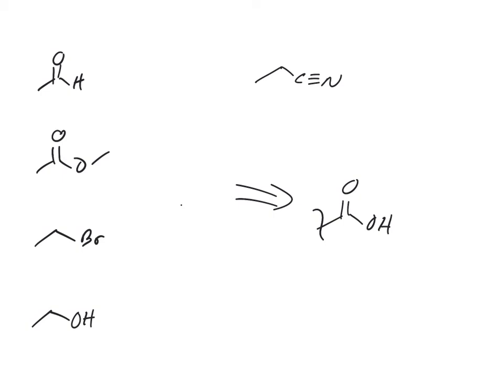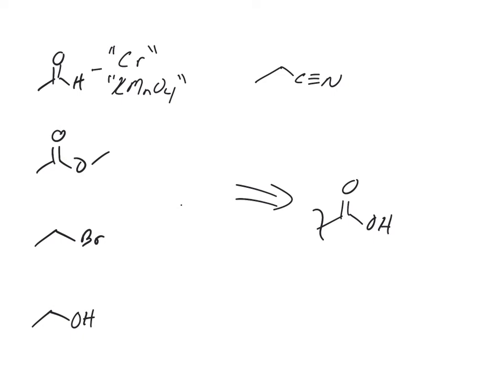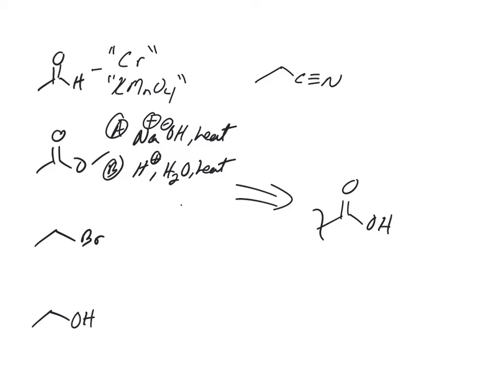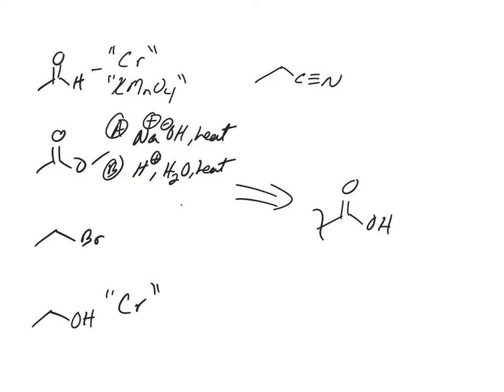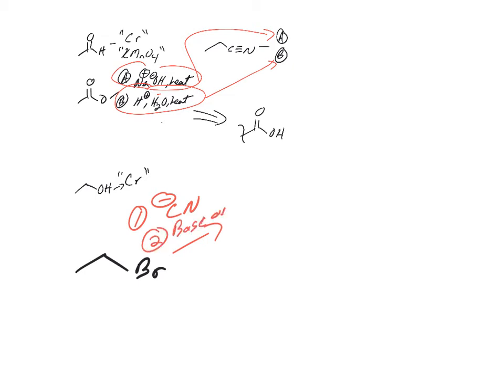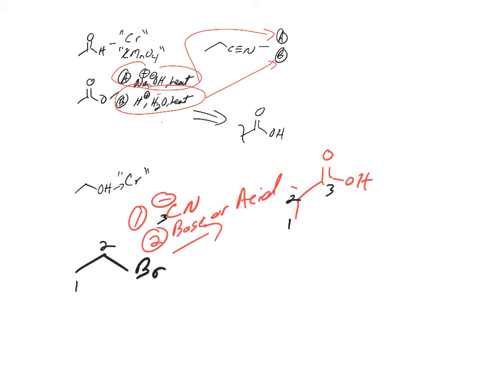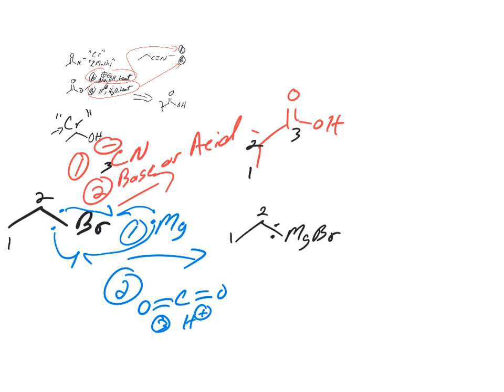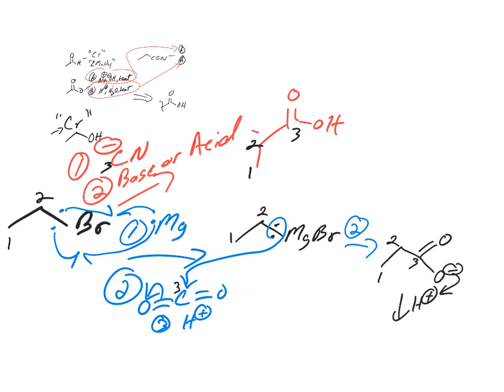Carboxylic Acid Synthesis from various functional groups with specific reagents